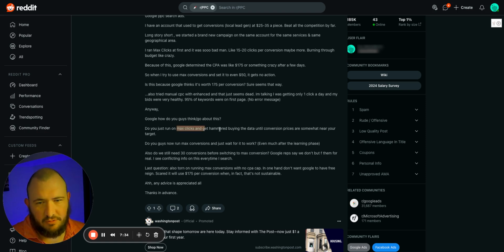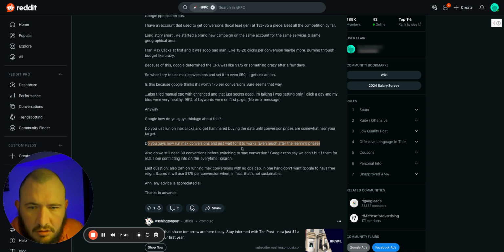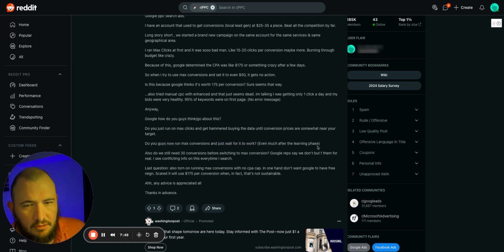Understanding Google Ads Cost Per Conversion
Bring the account. I’ll help you find what’s wrong and decide what to do next.

- The user was running a local lead gen campaign generating leads for $25 to $35 each.
- Started a new campaign for the same service in the same area, running max clicks initially.
- Conversion rate was around 5%, with a CPA of $175.
- Tried switching to max conversions with a target CPA of $50 but got no action.
- Also attempted manual CPC with enhanced, resulting in minimal activity.
- Bids were high, with most keywords on the first page.
- Looking for advice on improving conversion rate and cost per click.

### Assumptions

- The user's focus is on reducing the cost per conversion.
- The market conditions may limit the possibility of significantly lowering the CPA.
- Increasing the Lifetime Value (LTV) of customers could be a viable strategy.
- Local lead gen campaigns may benefit more from using max clicks over max conversions.

### Testing Strategy

- Consider going back to the previous campaign setup that was working well.
- Focus on improving the conversion rate from 5% to 10% and optimizing the cost per click.
- Evaluate the click-through rate, landing page performance, and overall campaign structure for potential enhancements.
- Trust the Google Ads AI by allowing it more freedom without setting a CPA cap for better results.
- Experiment with different bidding strategies and monitor performance closely to make data-driven decisions.